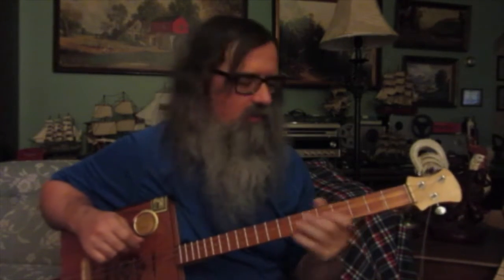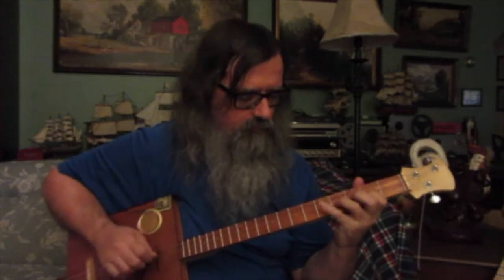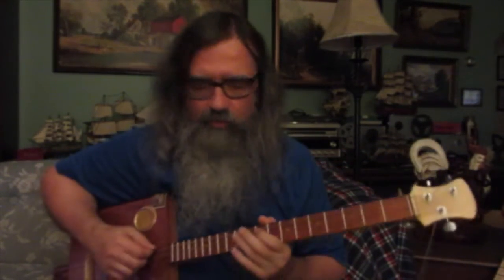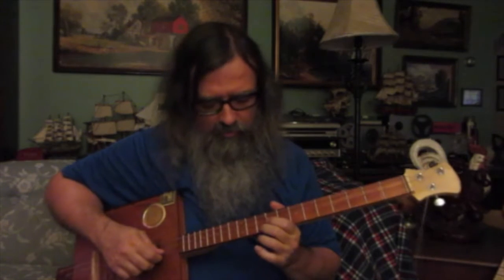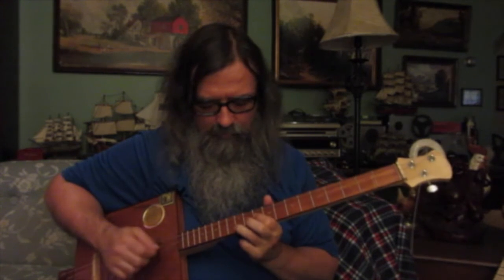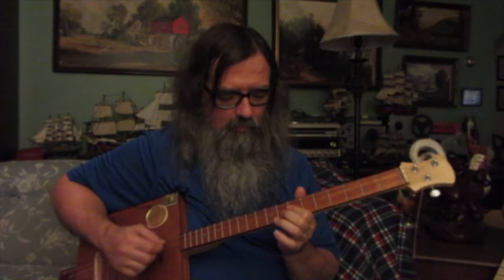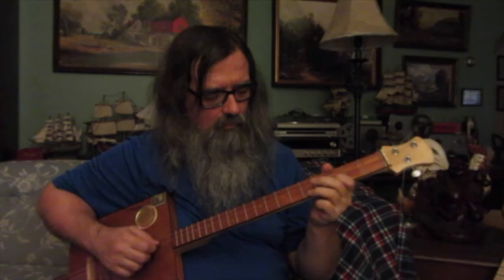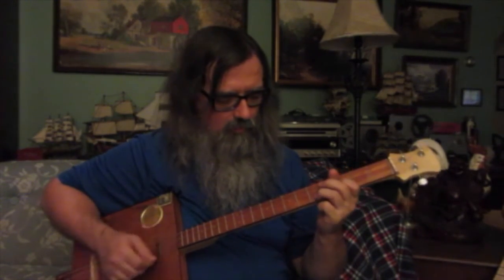159 tuning Cigar box Guitar. 3rd diddley.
A wile back Shane Speal came out with a song he created using an experimental three string tuning. A 1, with double fifths, Or using a standard scale 1,5,9. This is the second of three tunes I came up with using the ultra cool tuning idea.

Shane Speal's tuning that inspired me.

I'm Cause the Rat. Hope to see you there!

Yes I know the guitar is out of tune. : )